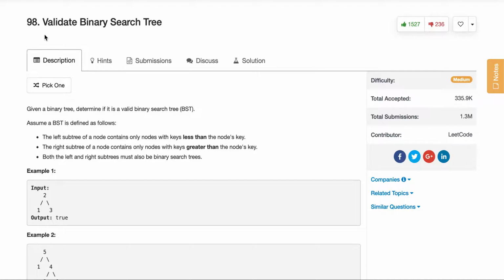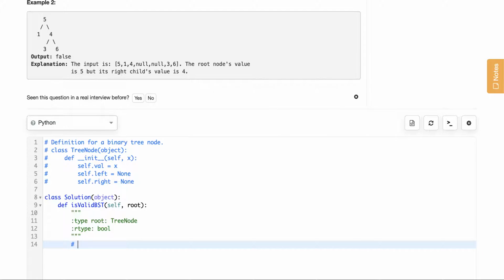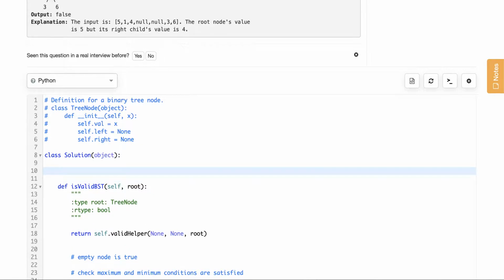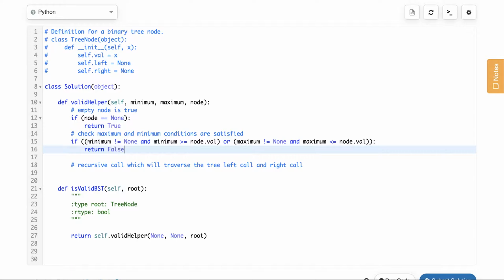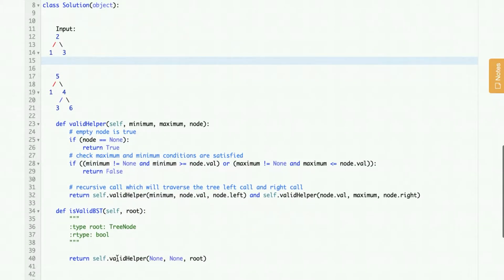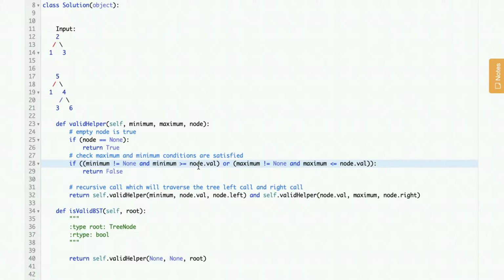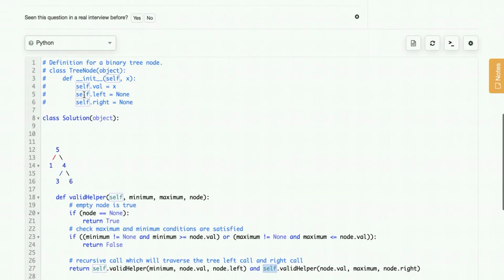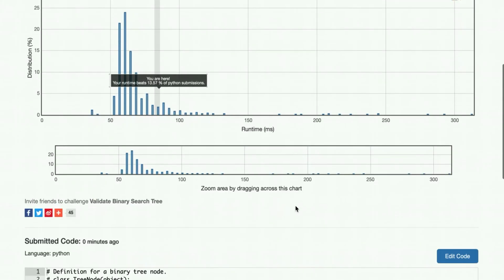Google Coding Interview Question: Validate Binary Search Tree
Here is an explanation of validate binary search tree problem found on LeetCode.